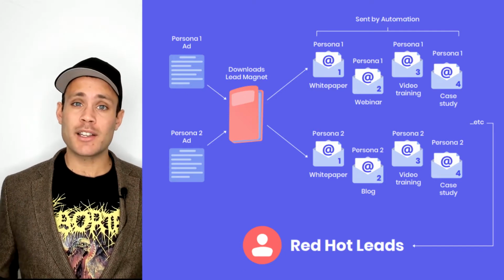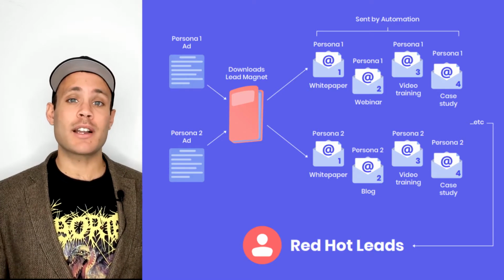The BEST, Simple Explanation of LEAD NURTURING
In this video, Larry explains how you can form a lead nurturing strategy for your business. Lead nurturing will help you take top of funnel leads and gradually warm them up to your business, eventually turning them into a red hot opportunity for your sales team.

If you’re asking yourself what is lead nurturing then you’ve come to the right video as in these 5 minutes all is explained. Bear in mind if you are using a tool like HubSpot then make sure to stick till the end where Larry explains the lead nurturing Hubspot capabilities.

Pick up a copy of the Leads on Tap Blueprint here while it's still FREE

If you'd like some FREE marketing advice for your business then why not schedule a friendly chat with me

We also run our own LinkedIn bot service which turbocharges results and gets 10-30 leads for B2B businesses

Looking for a new job in Digital Marketing or to hire your next Digital Marketing or Marketing Automation superstar? Speak to my recruitment company Brainy Associates